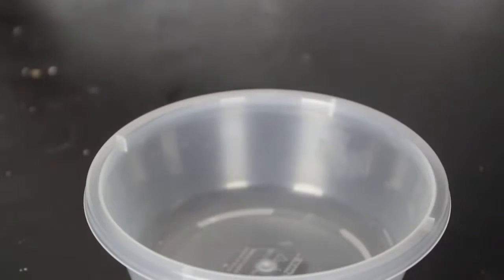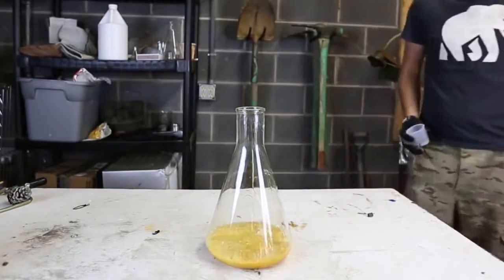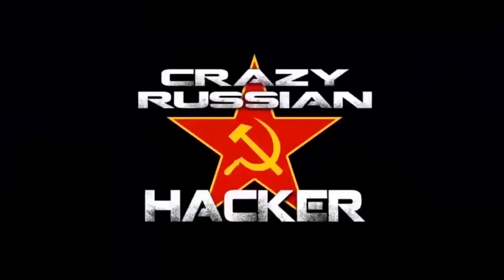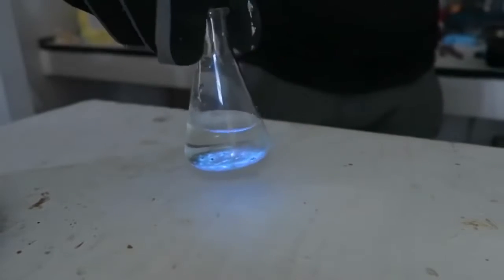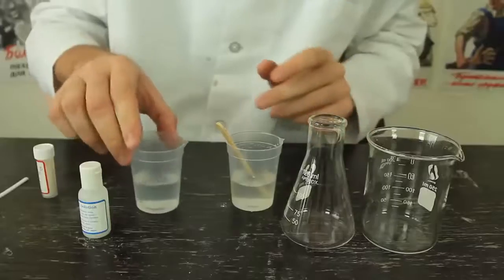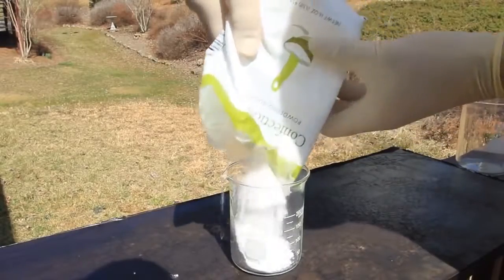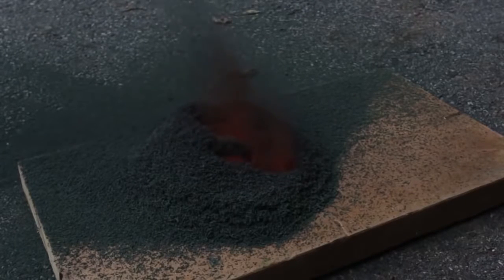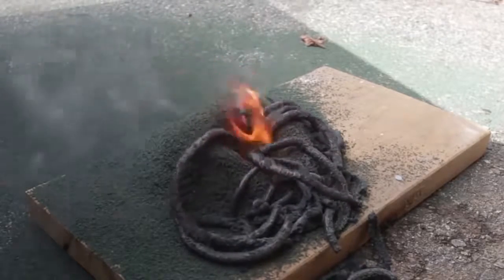10 Amazing Chemical Reactions Complication